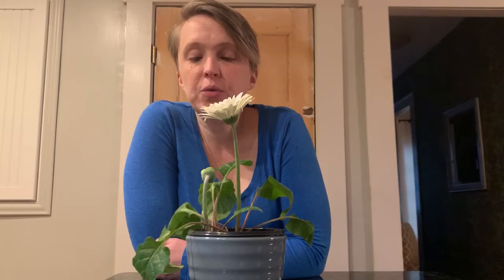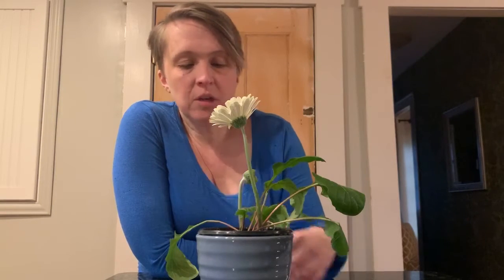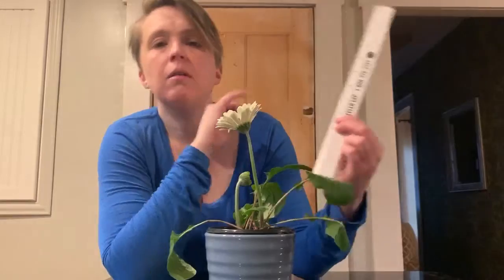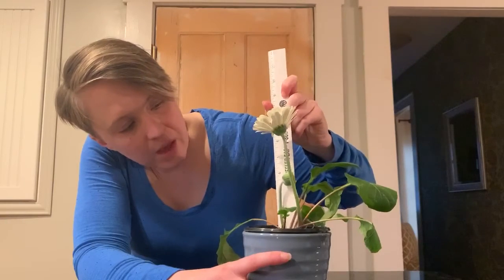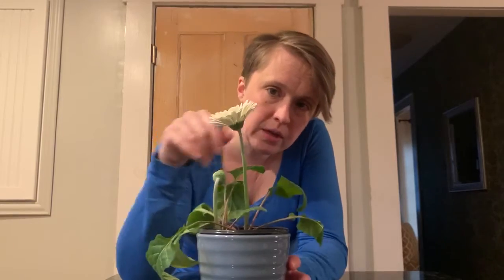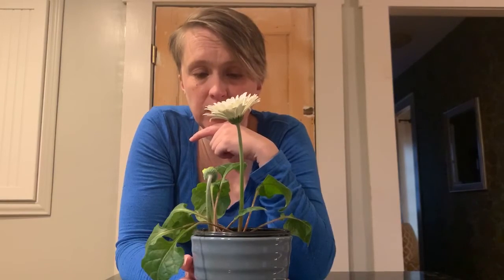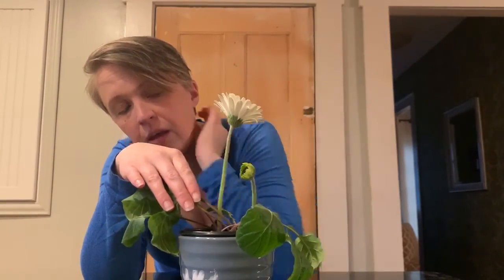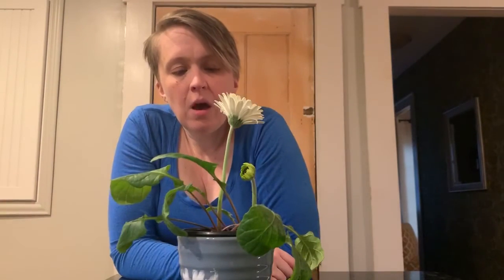Classroom daisy plant update with Ms Tiffany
How is our classroom daisy plant faring? Let's take a look.
Alphabet Academy, North Campus